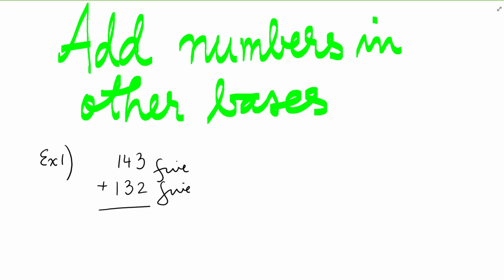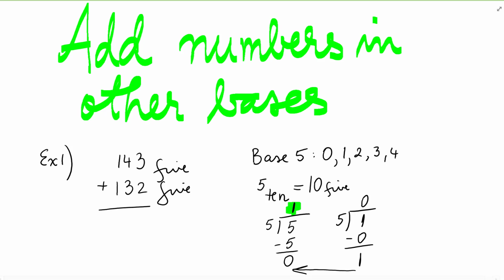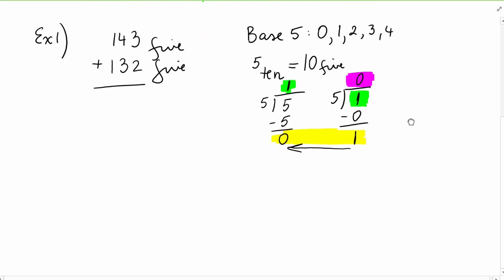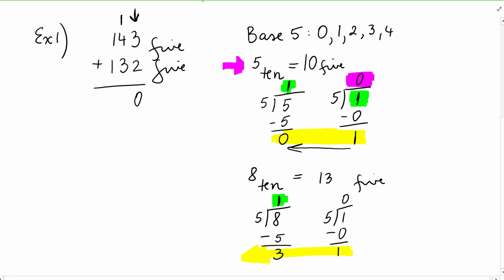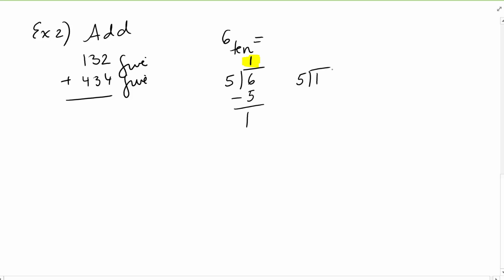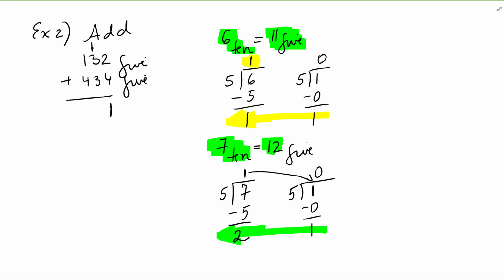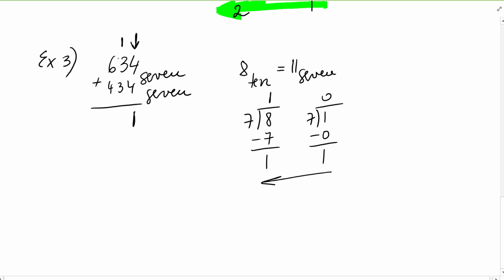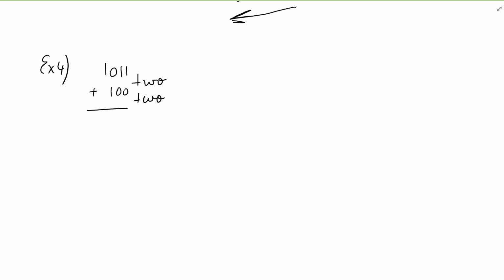Topics in Math: Adding numbers in other bases than 10